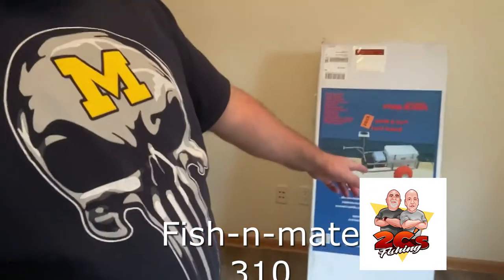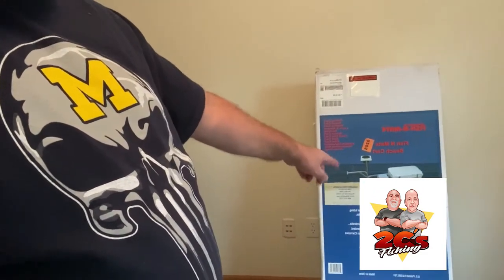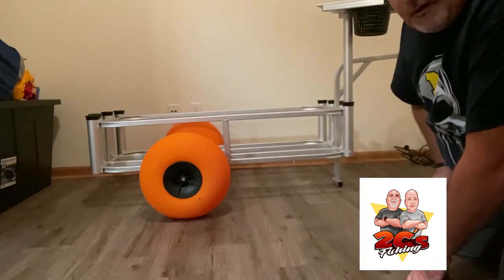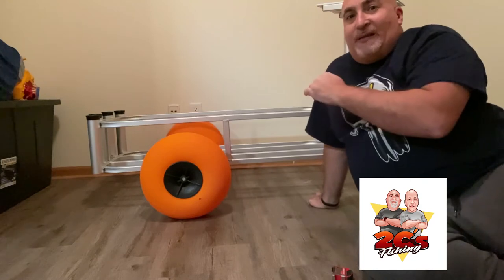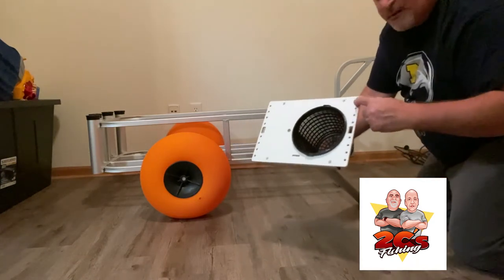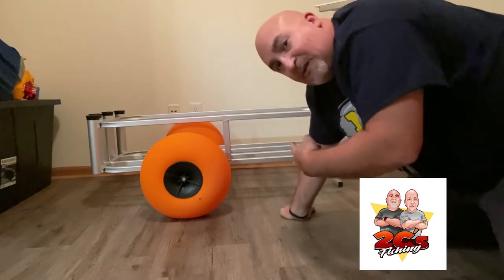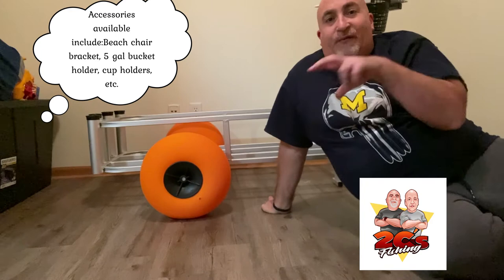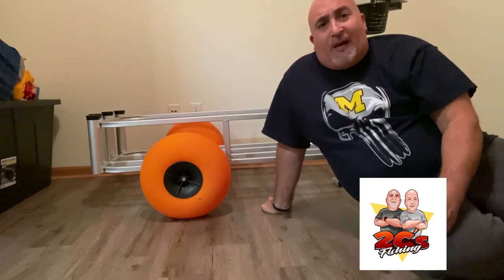UNBOXING THE NEW BEACH CART Fish-n-mate 310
Alex unboxes his new beach cart and explains some of the accessories available for the cart.